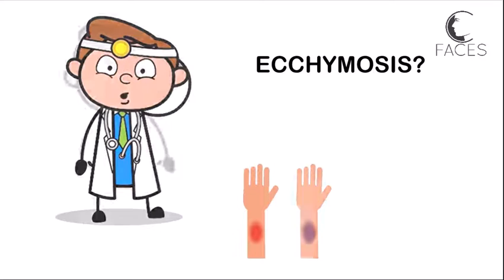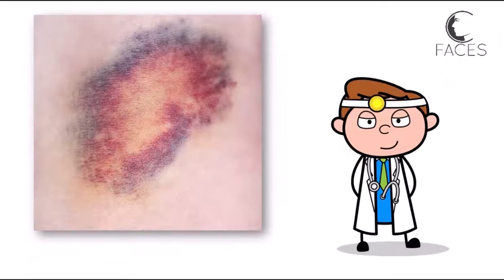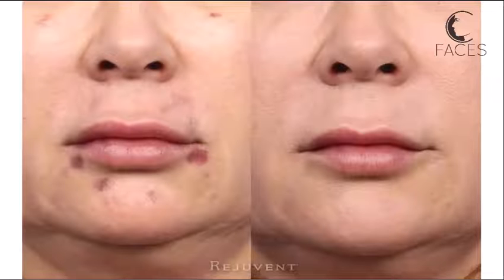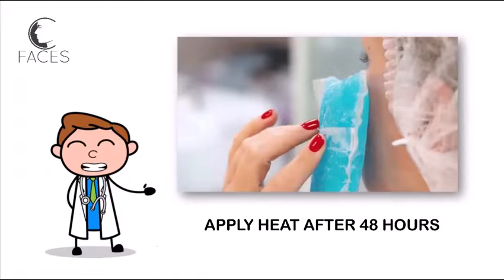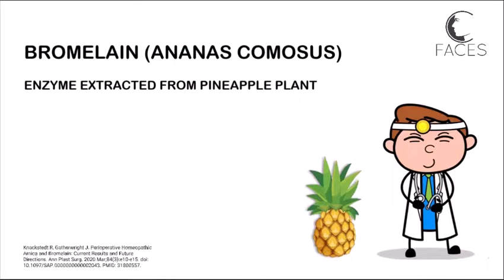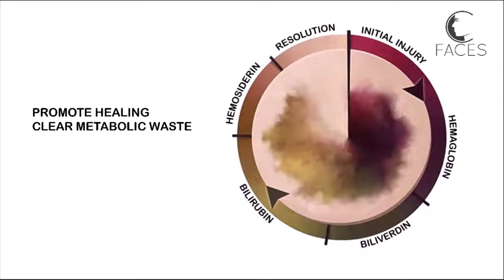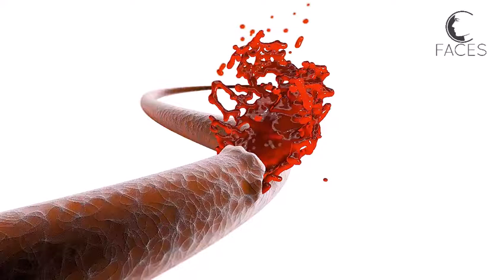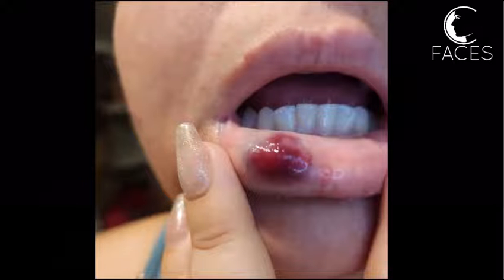What's the difference between a Bruise (ecchymosis) and a hematoma?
Not everyone knows the difference between a hematoma and an ecchymosis after filler—but the diagnosis matters, because treatment and follow-up are different for each.
This video explains how to distinguish the two so you can manage them correctly.
👉 Watch now to up your diagnostic game.

🎁 Free Resources 🎁
Get the FREE Newsletter that smart injectors are talking about - delivered Monthly - right to your inbox: “Lines, Damned Lines & Injectables®”
📚 Courses & On-Demand Learning 📚